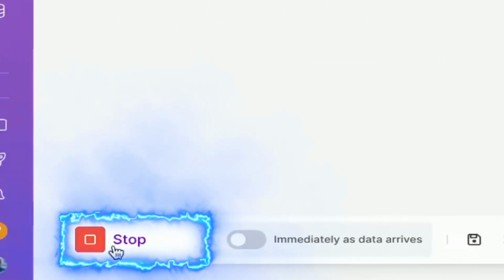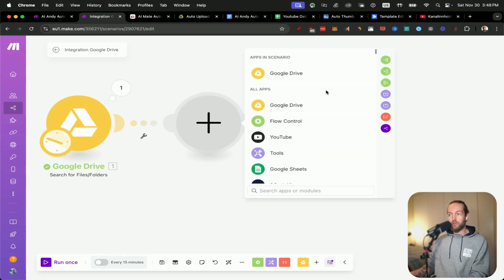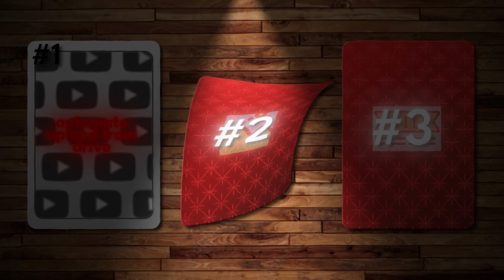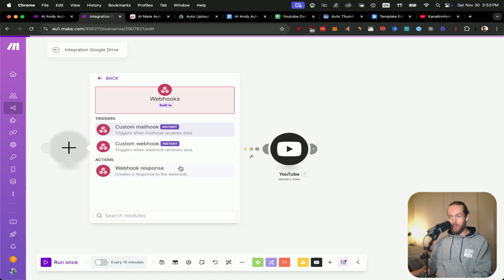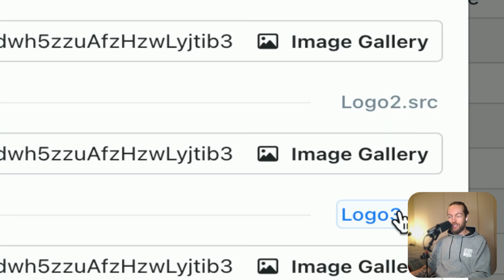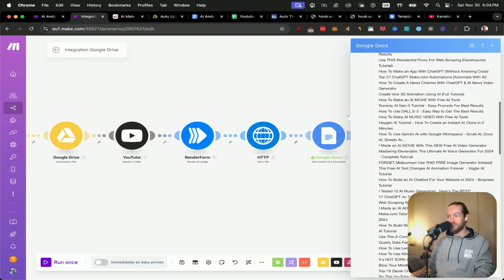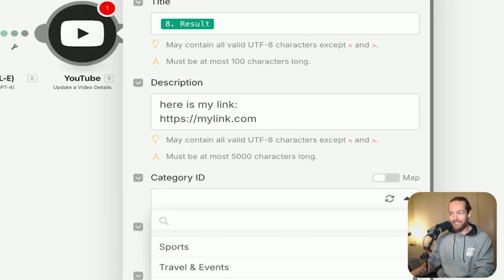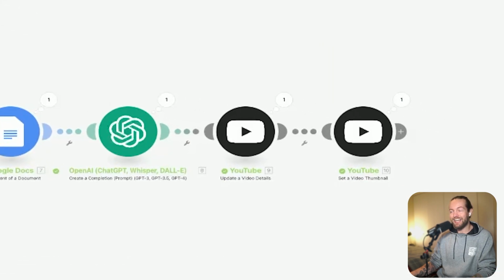This Youtube AI Automation Creates Unique Content Daily! (100% Automated!)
Black Friday Deal! Get 3 months of Kittl Premium FREE with a yearly plan! Offer valid from Nov 29th - Dec 2nd.

0:00 // Intro
1:10 // Auto upload from the drive
4:14 // Sponsor - Kittl
5:34 // Automate the Thumbnail
12:23 // Make a custom title